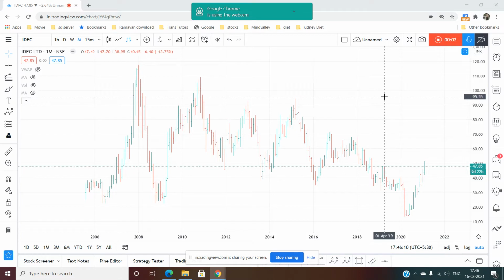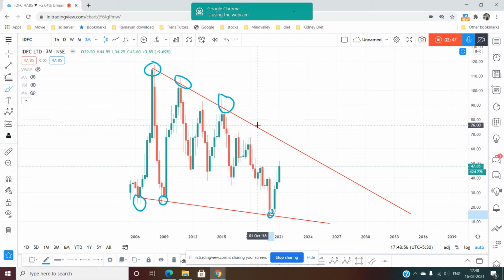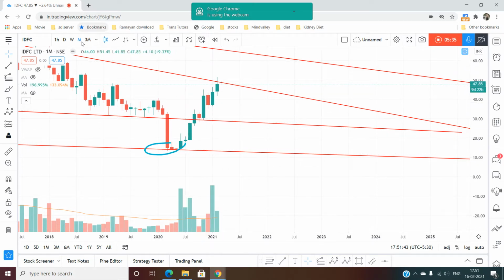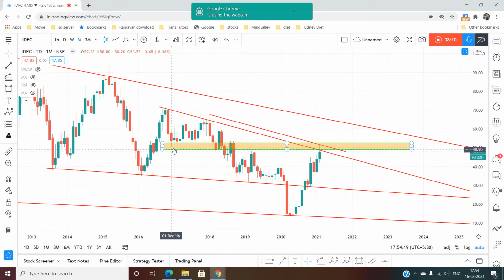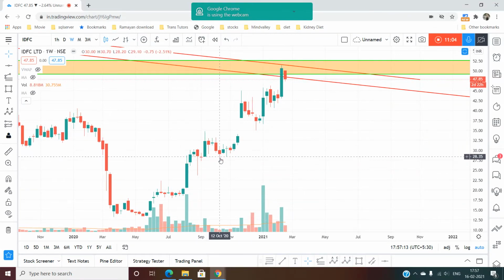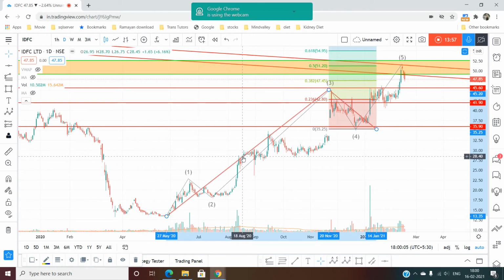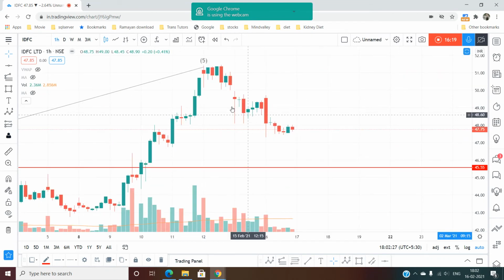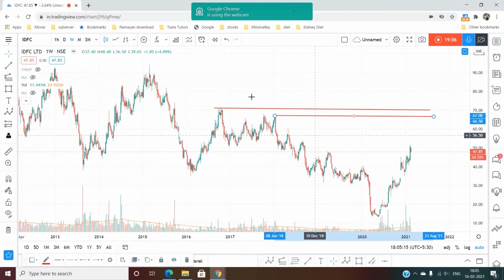IDFC Ltd Short Term and Long Term View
This video explains the long term view and short term view of IDFC Ltd through Trendlines and Elliott Wave Count